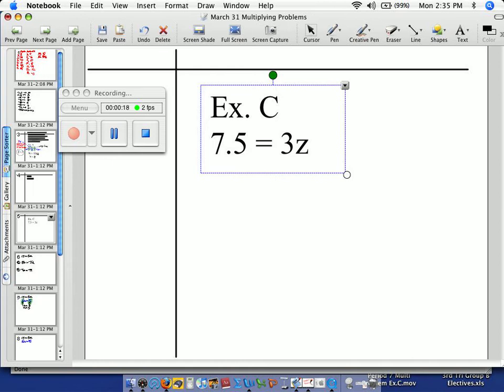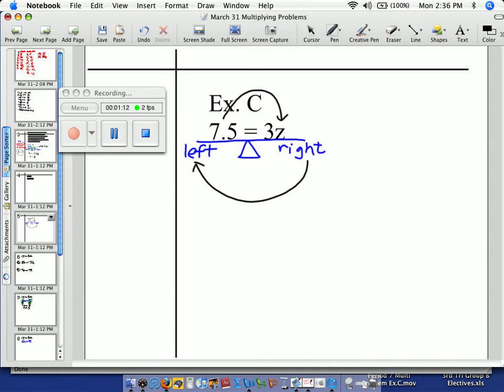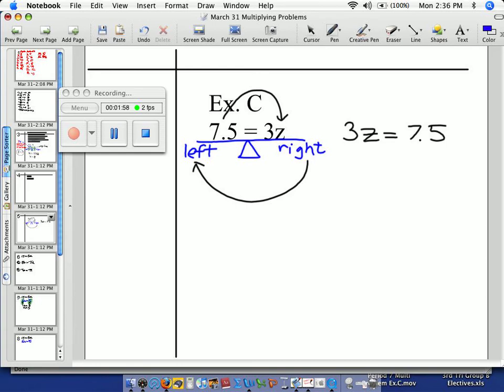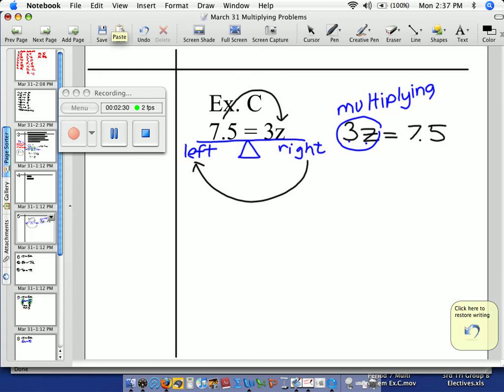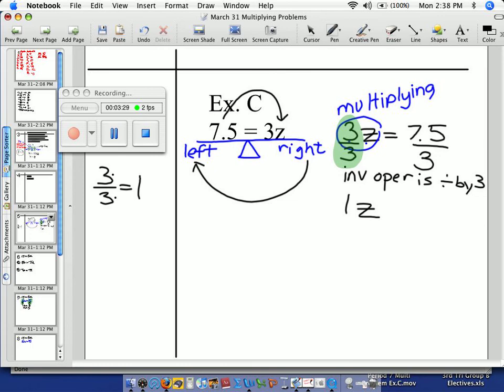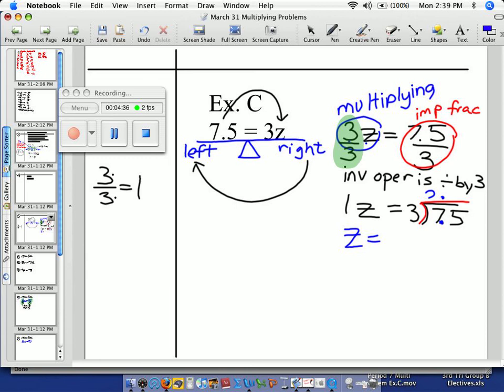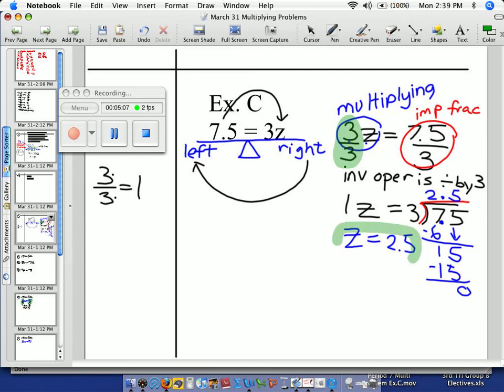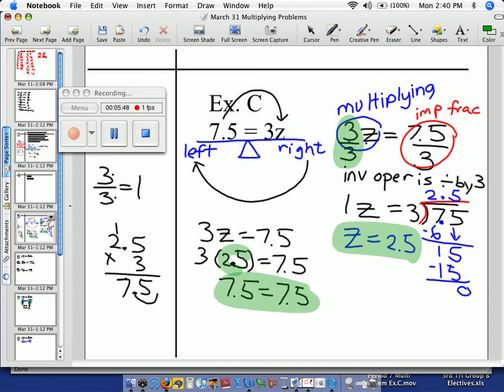Multiplying Algebra Problem Ex. D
Isolating the variable by doing the inverse operation - DIVISION - to both sides.